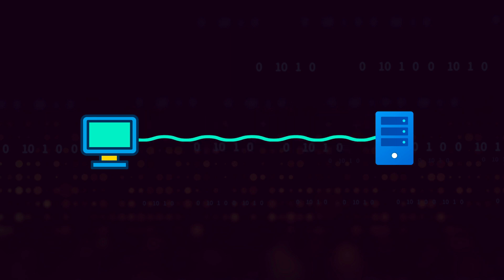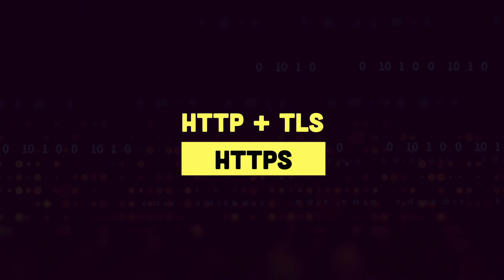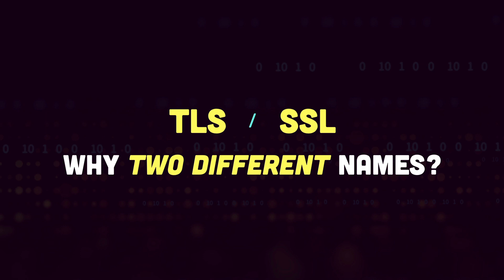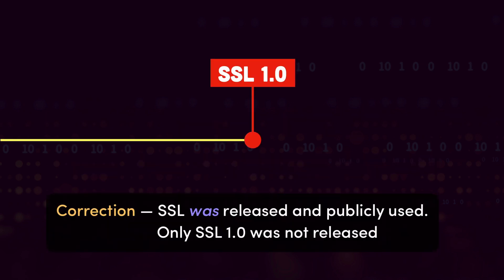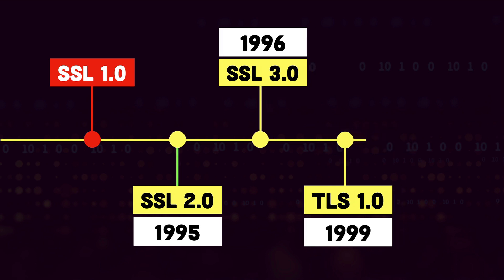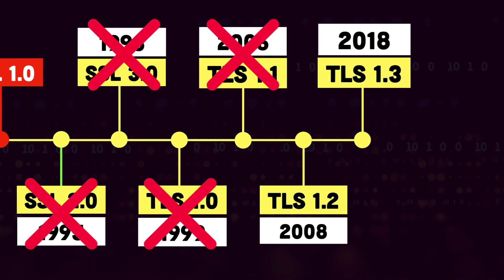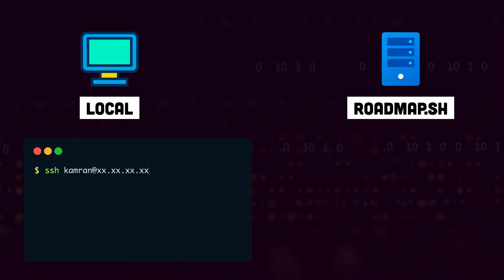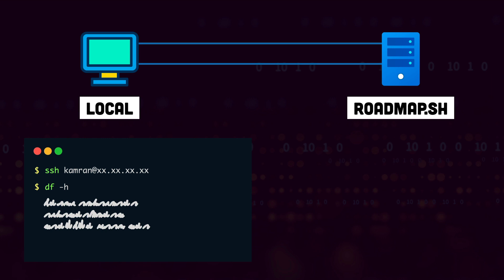SSH vs TLS vs SSL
In this video, we look at what SSH, TLS and SSL are and what are the differences between them. After watching this video, you will be able to answer the below questions:

- What is SSH?
- What is SSL or TLS?
- What is the difference between SSL and TLS?
- What are the different versions of SSL/TLS?